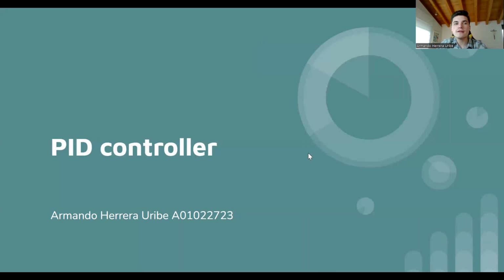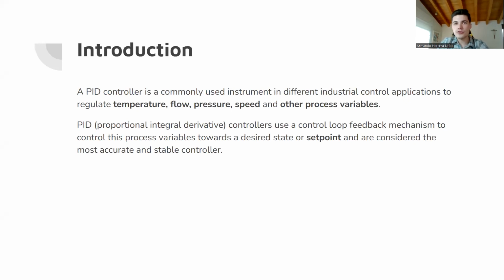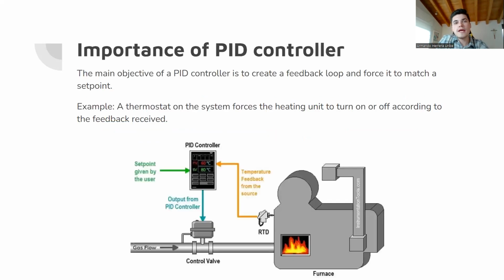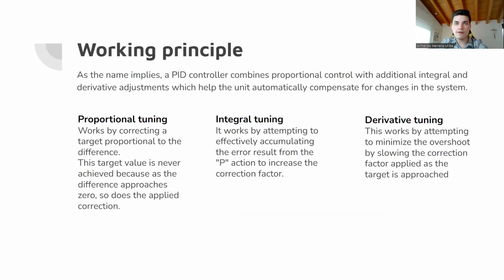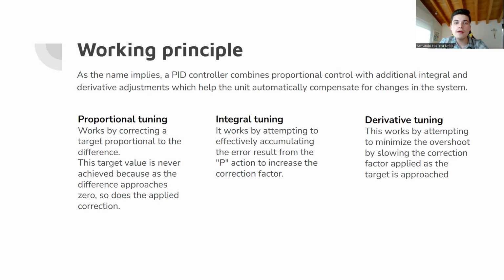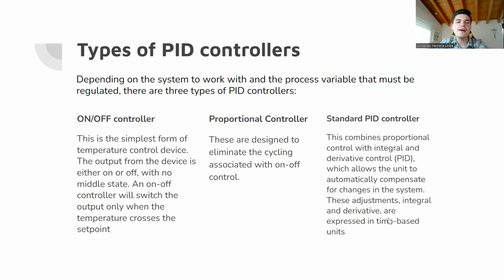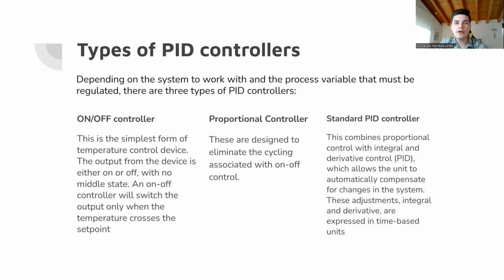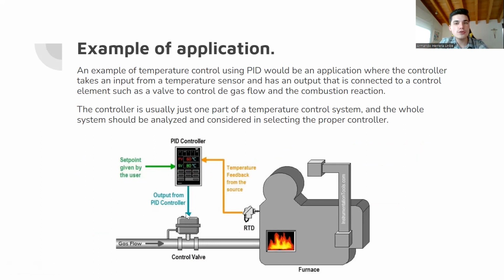Partial Exam Armando Hererra Uribe A01022723 - PID